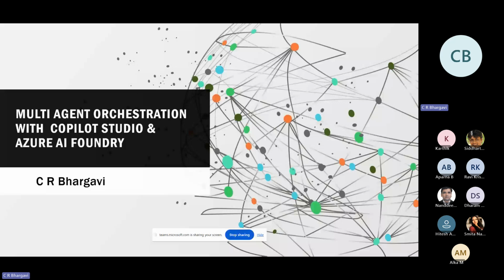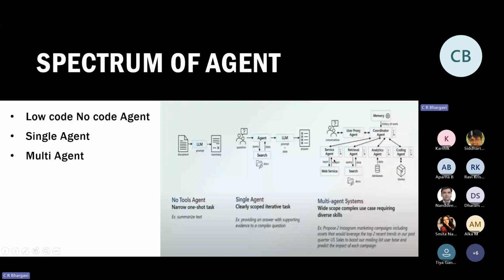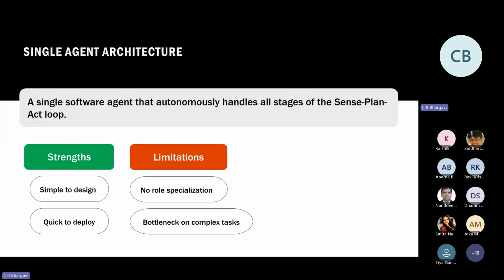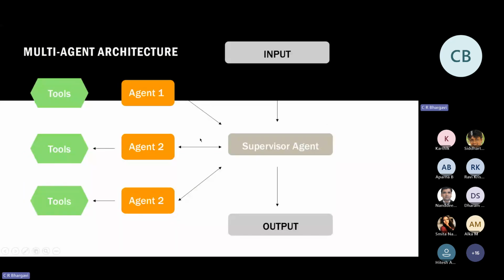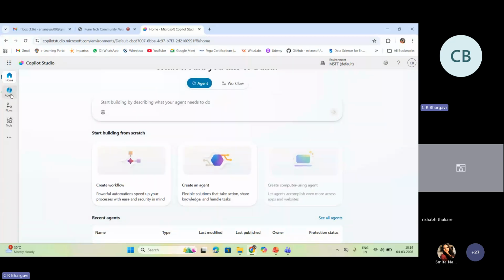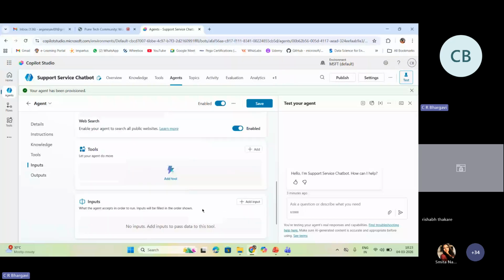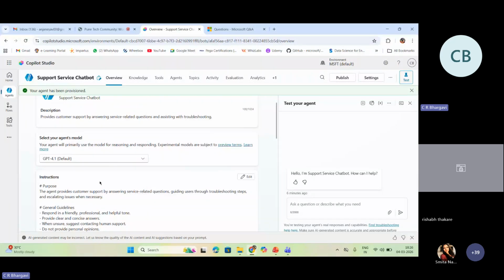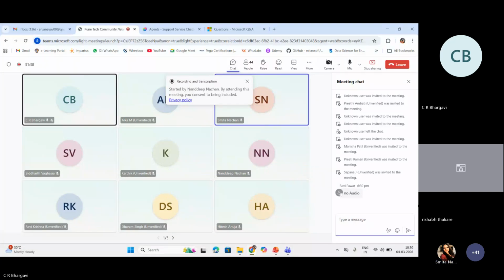Multi-agent orchestration in Copilot Studio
Multi-agent orchestration in Copilot Studio by Bhargavi Chakravarthi Rangarajan (Microsoft MVP)